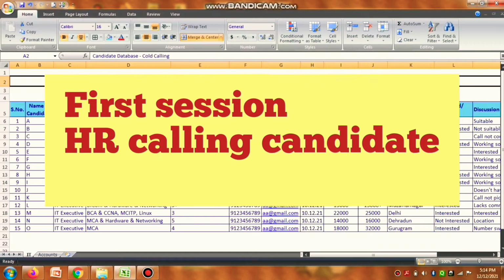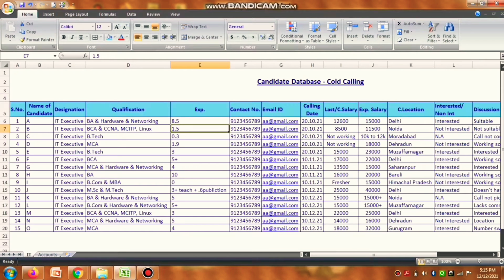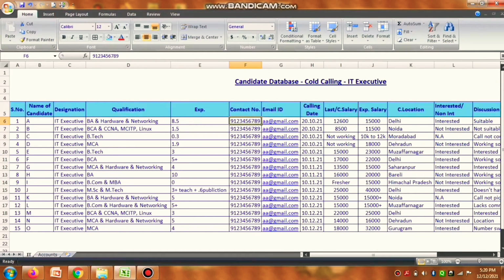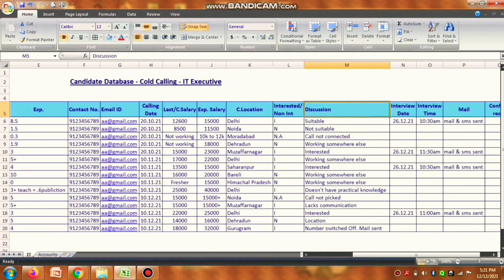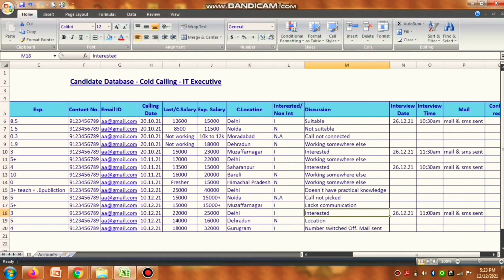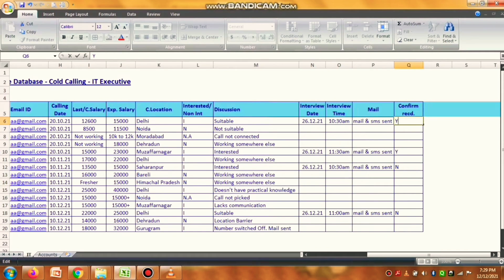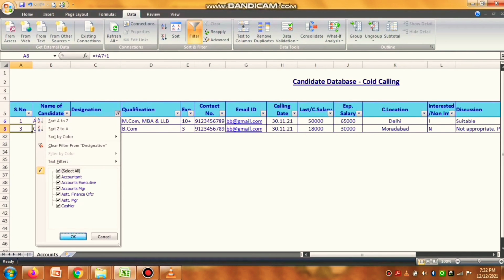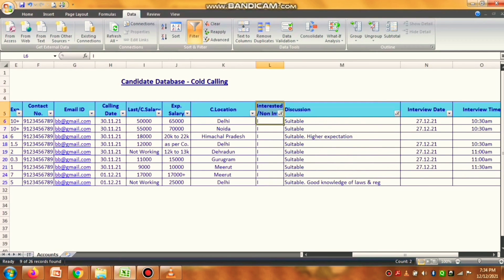HR Recruiter Calling Script Excel Sheet | Calling database